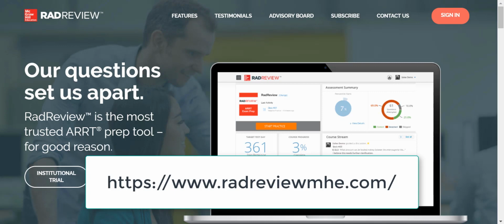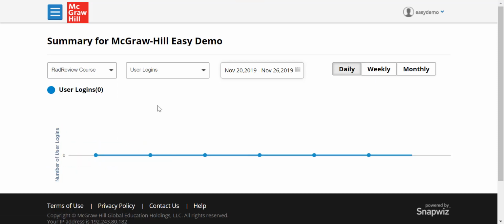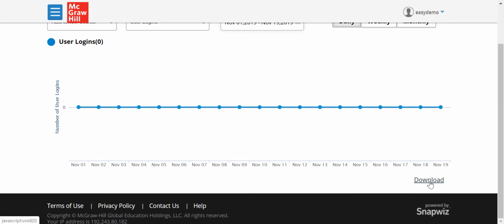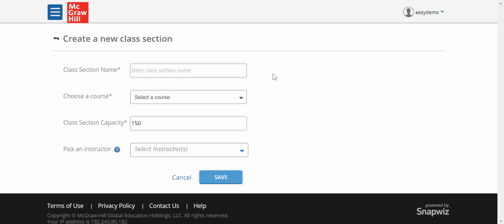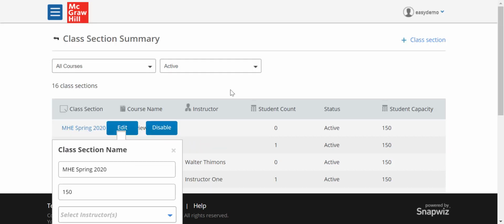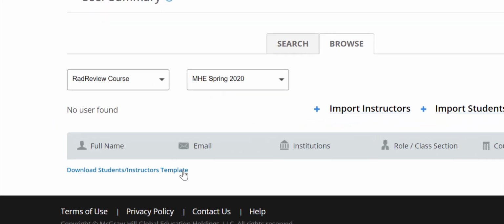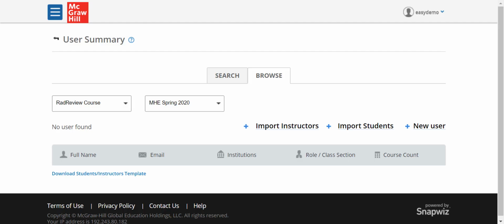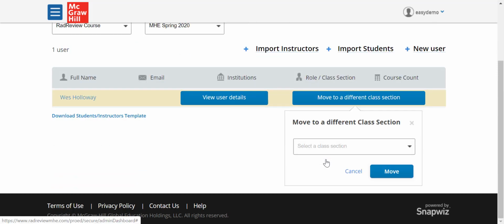RadReview Getting Started Admin Tutorial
This video shows how to log in to your RadReview admin account and the available features for administering your institution's subscription.